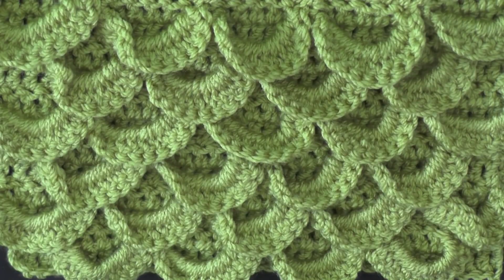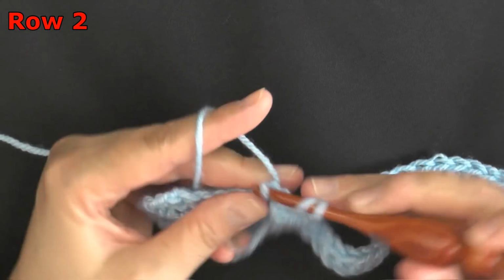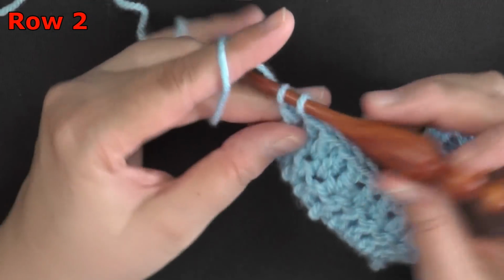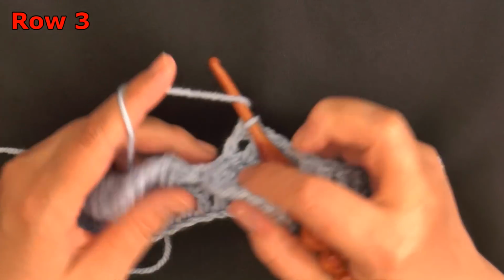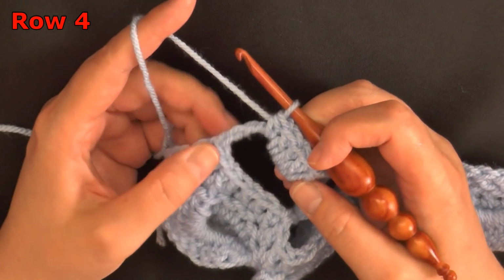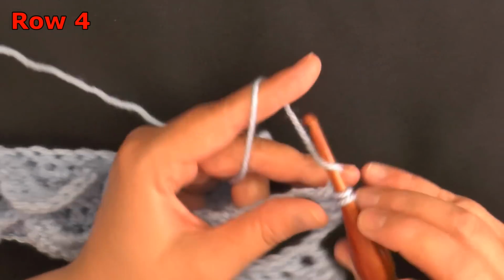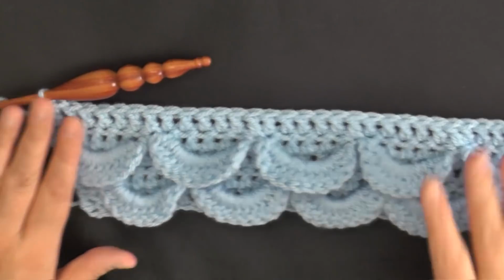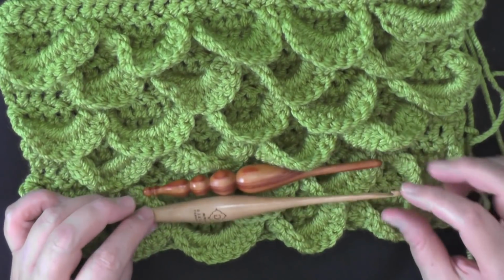How To Crochet The Stunning Peacock Feather Stitch - Step-by-step Tutorial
This Peacock Feather Crochet Stitch is just full of texture! And the technique for doing this stitch is so much easier than you'd think just by looking at it.  Then you think hummm what can I make from it? Great question! How about an afghan or a purse? Or a fun textured vest or sweater. Or a little girl skirt! I hope you can find something to make with this stitch. If you do, then please come over to the Facebook group Crochet 4 the Masses and share it with us!

0:00 Introduction
0:15 Supplies you'll need
0:30 Multiples of the stitch
0:50 Row 1
1:24 Row 2 (The REPEAT)
6:30 Row 3
10:43 Row 4
17:38 Row 5
19:10 The Repeat
20:26 TIPS about stitch
21:28 Saying goodbye

Social Links